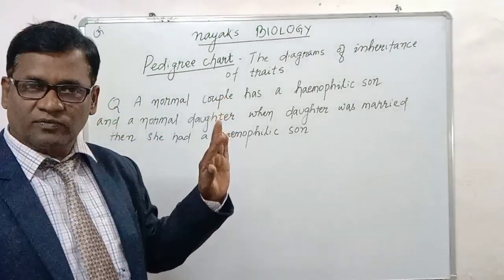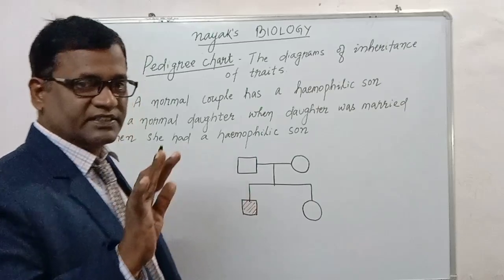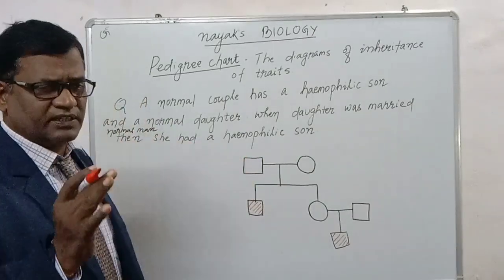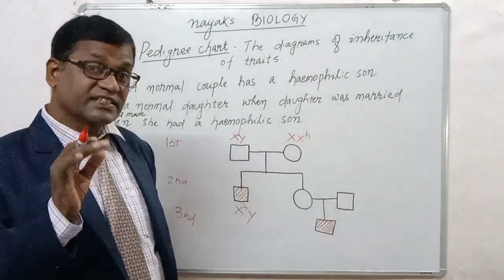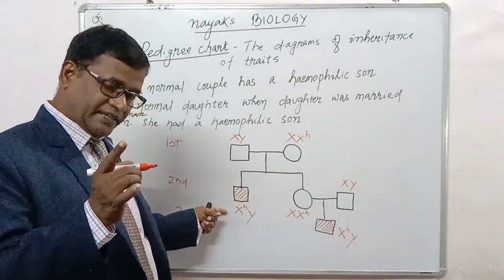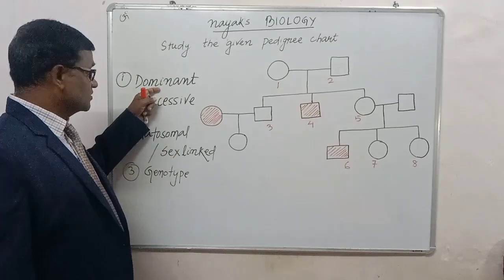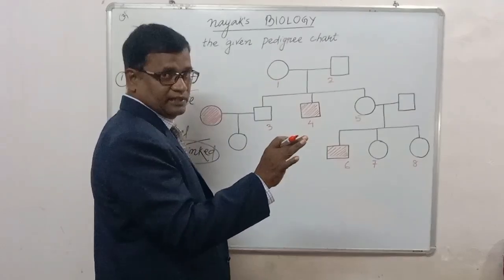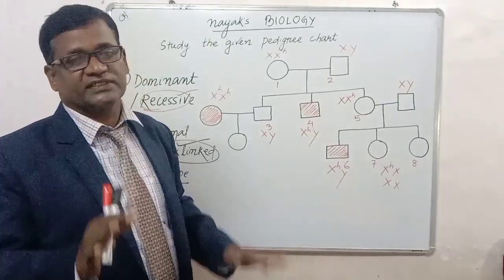Pedigree Problems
A pedigree is a chart that shows the diagrams the inheritance of a trait or health condition through generations of a family.A mother always gives x chromosome to its son whereas a father always gives it's x chromosome to its daughter.